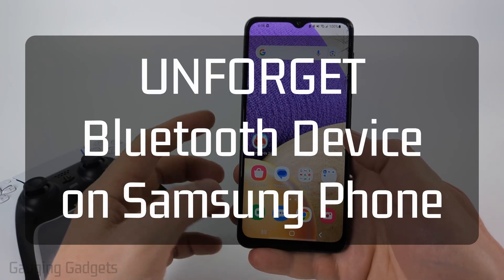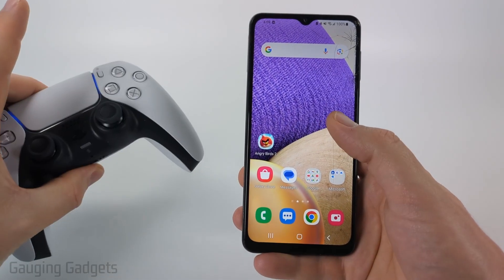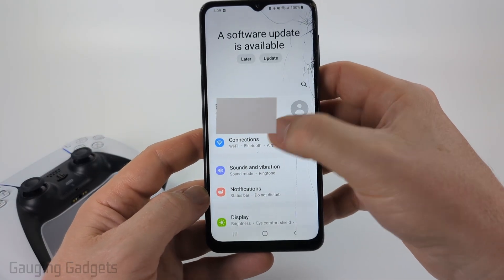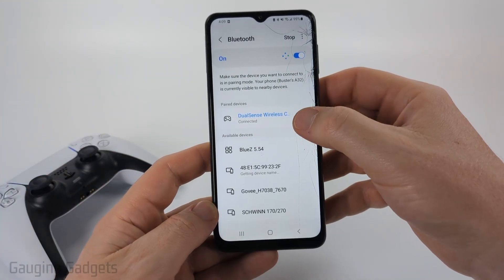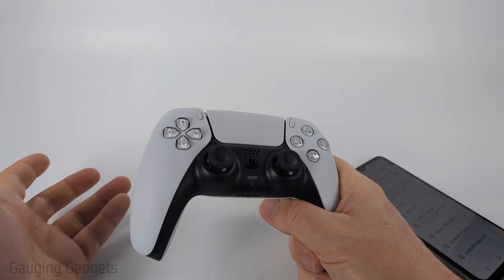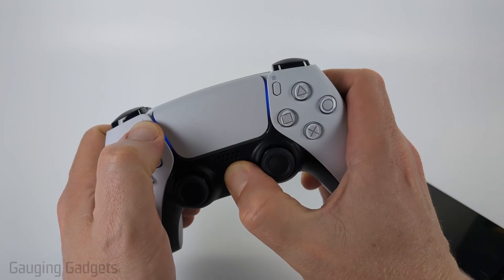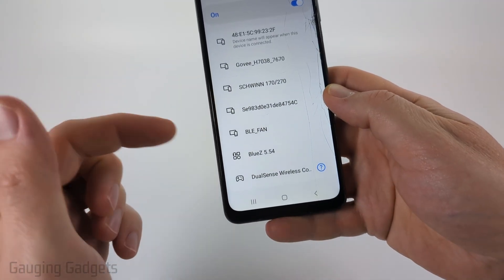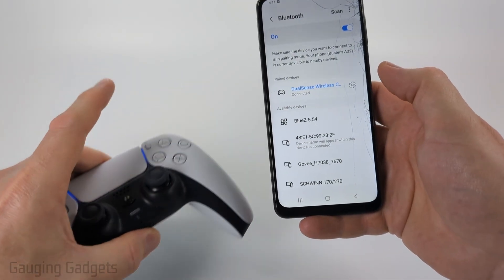How to Unforget a Bluetooth Device on Samsung - Reconnect Samsung Bluetooth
How to unforget a bluetooth device on Samsung? In this tutorial, I show you how to reconnect or repair a bluetooth device even if you forgot it. It's easy to unforget bluetooth devices like headphones, cars, transmitters, controllers or other bt devices by reconnecting to them on Samsung phones. To unforget a bluetooth device we simply need to put it in pairing mode and open the bluetooth settings on our Samsung phone.